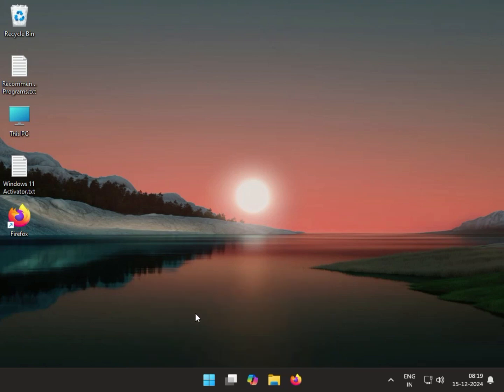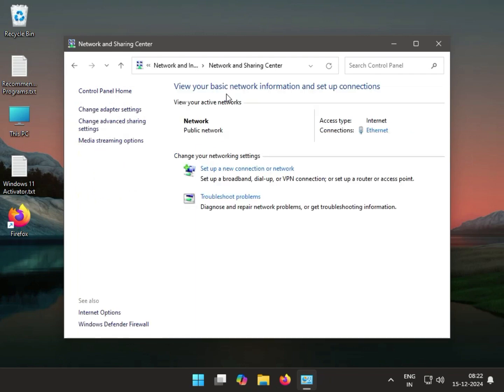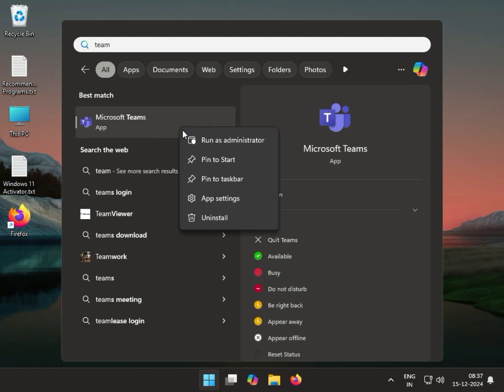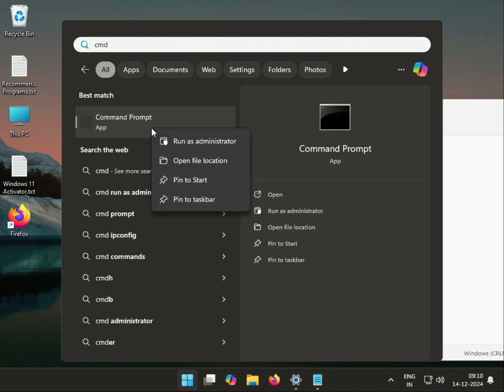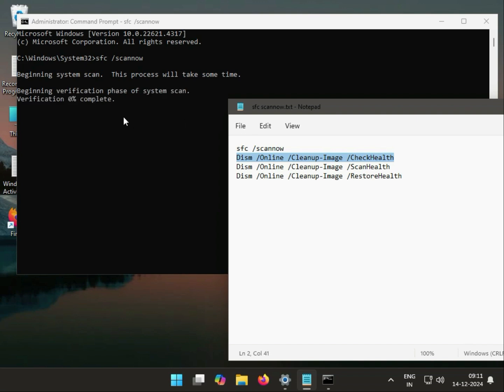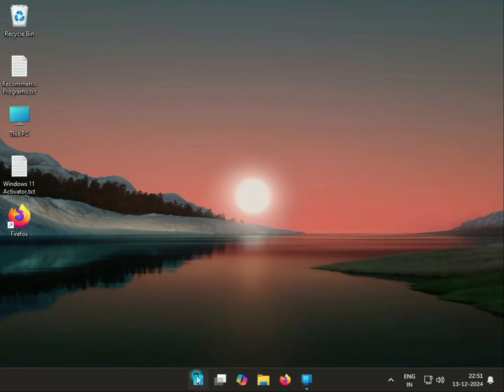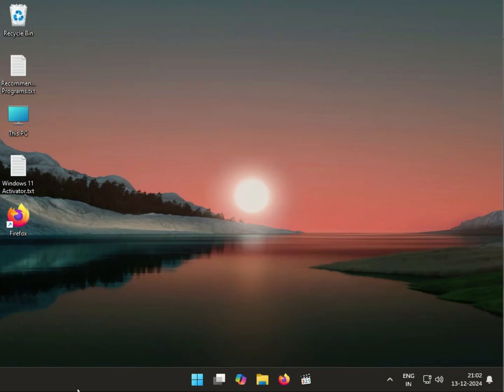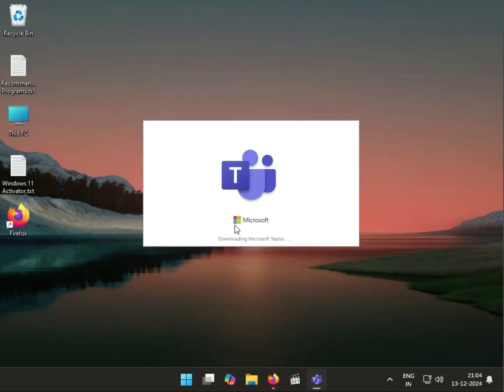How to Fix Microsoft Teams env_check_error on Windows 10 or 11 | Quick Fix